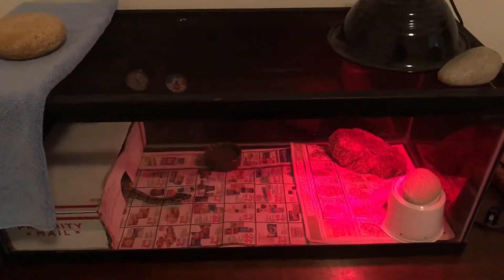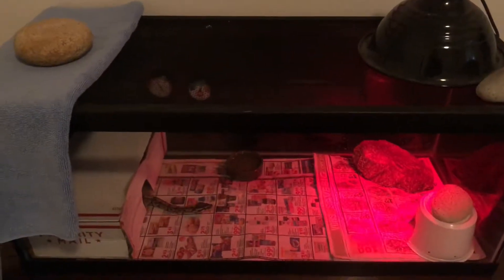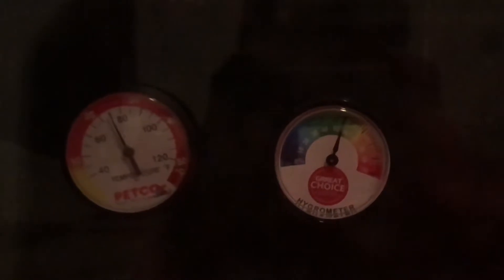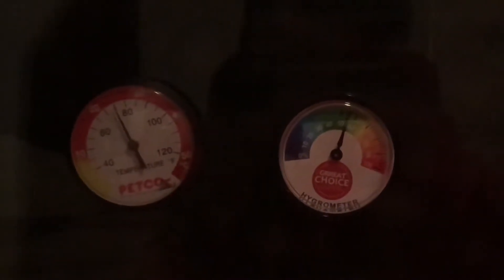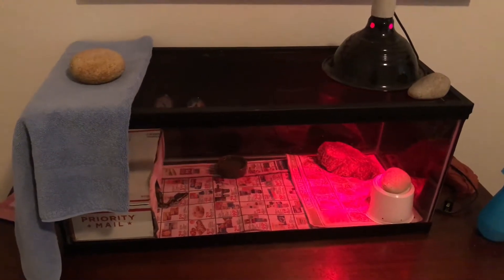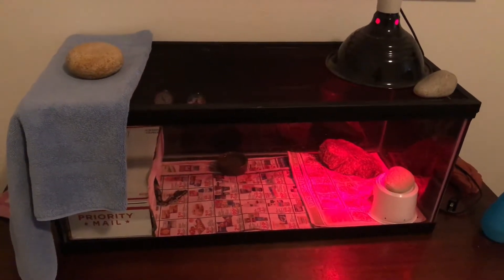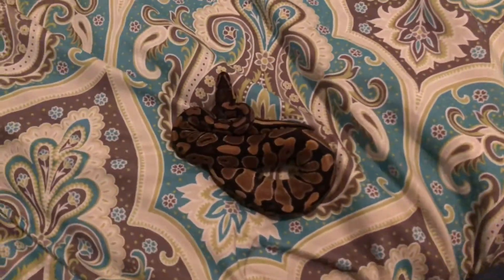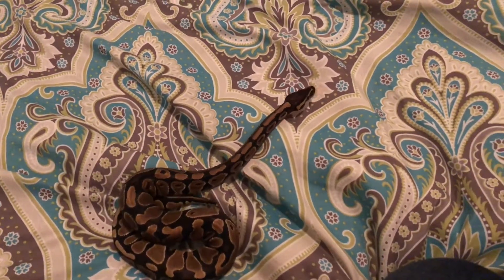MY NIGHT ROUTINE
To support me and my owner please follow our Instagram